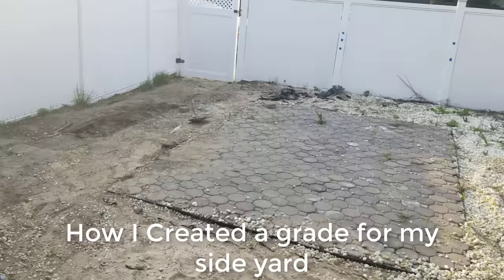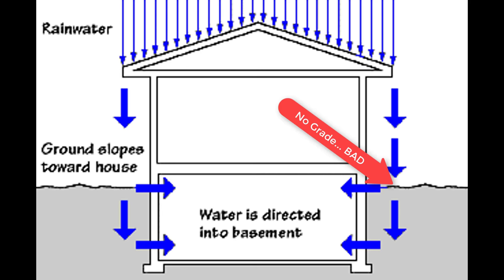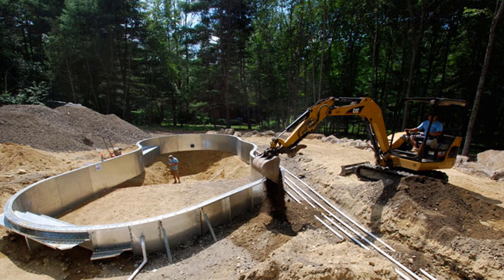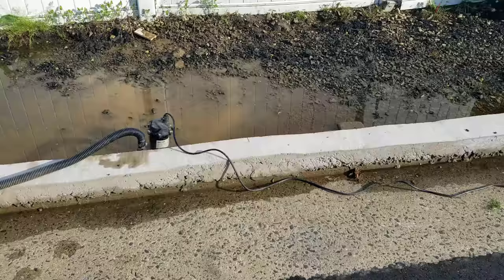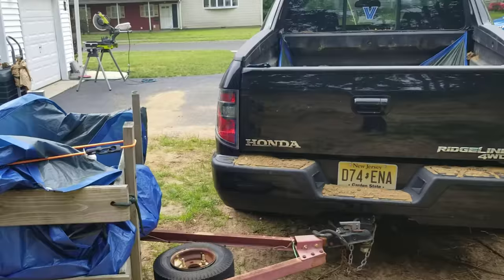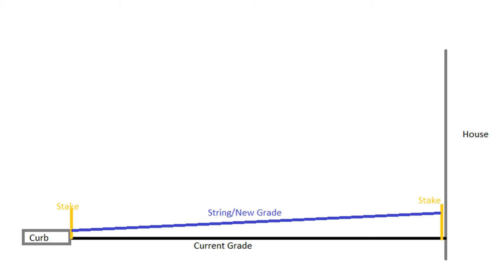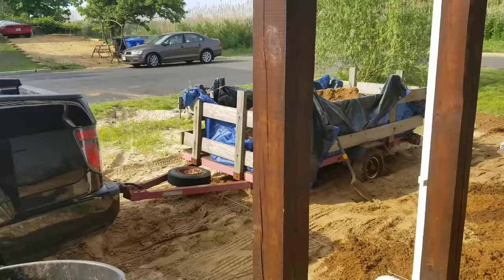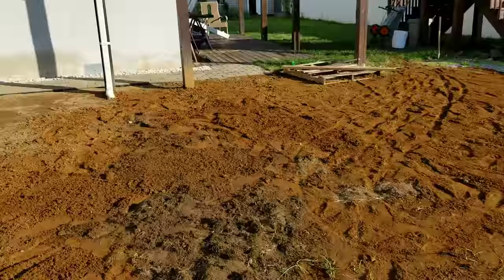How to Grade your Property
DIY video on how to create a grade for your property to ensure water drains away